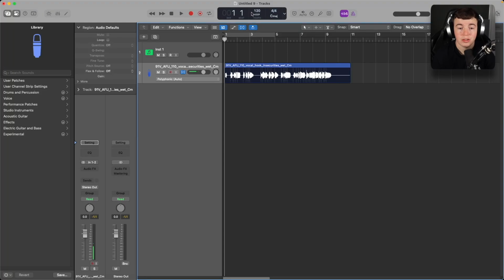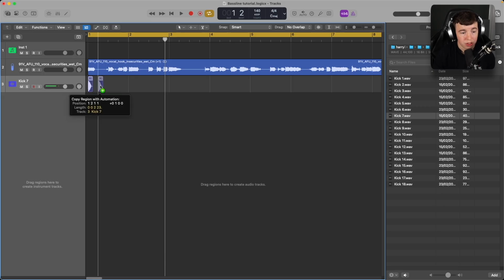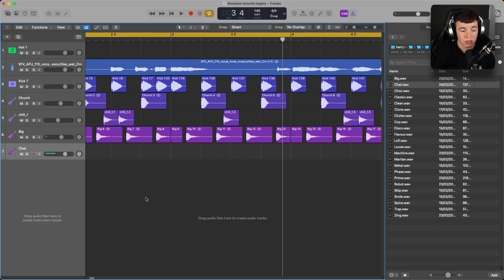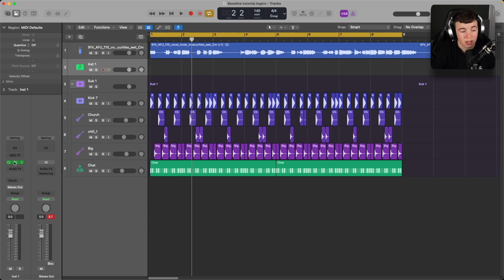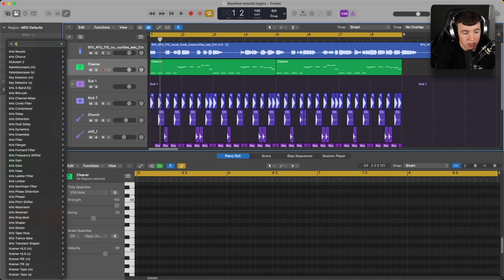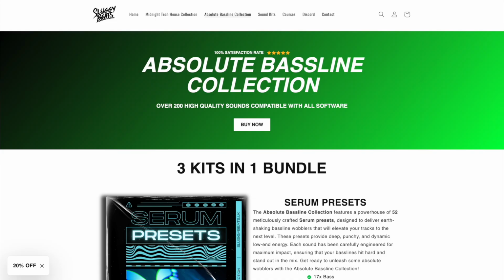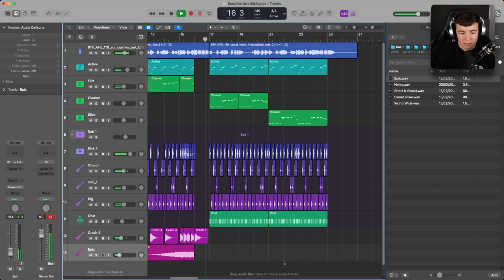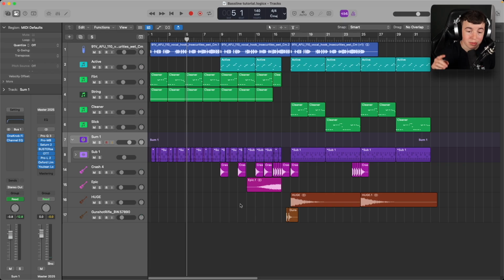How To Make a Bassline Song Like Denon Reed in Less Than 5 Minutes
In this video I show you the real ways to make money from music.

00:00 Intro